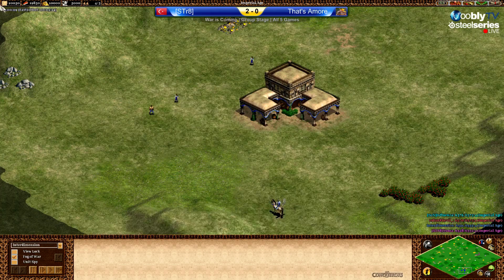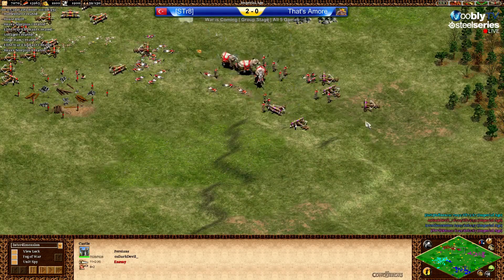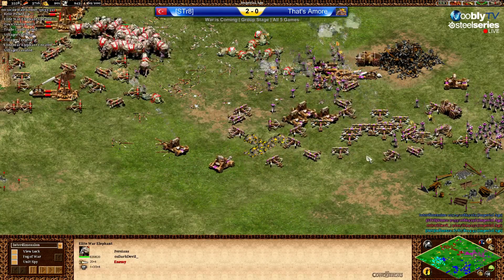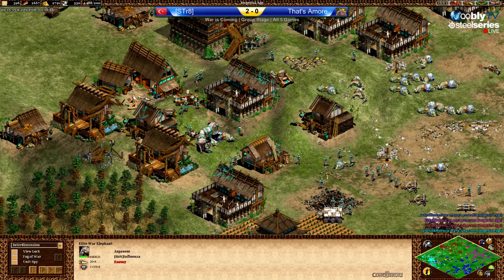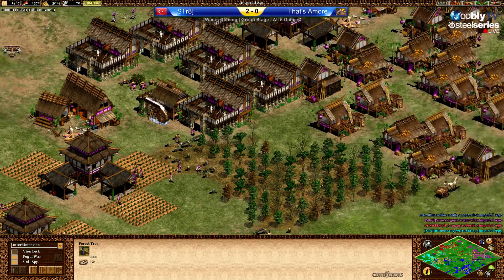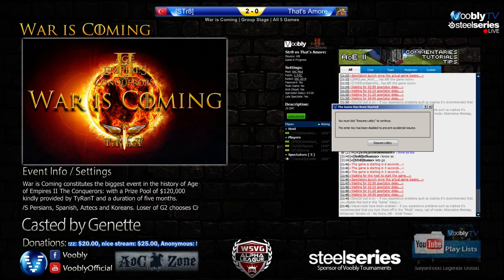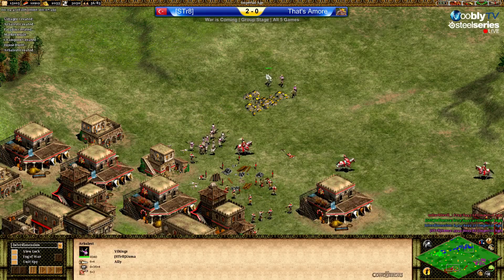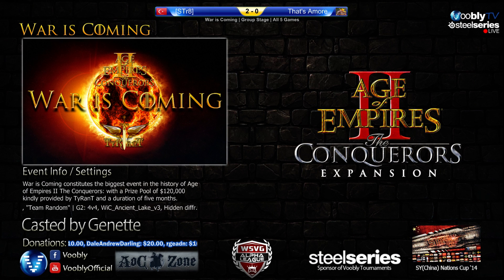WiC Tournament - Group 5 | STr8 vs That's Amore | Game 5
The Death Match Bo5 is Game 5 by rules, but played as third game here, hence the 2-0 score
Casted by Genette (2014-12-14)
Official Channel of "War is Coming (TyRanT)": $120,000 Team Game Event for "Age of Empires II: The Conquerors" on Voobly